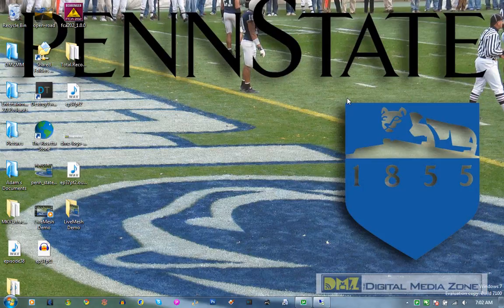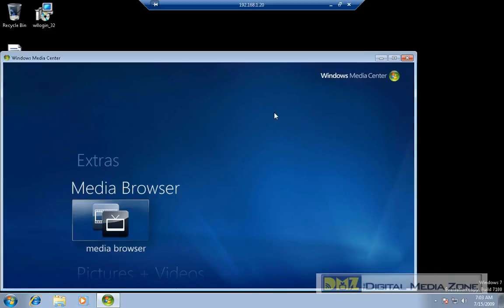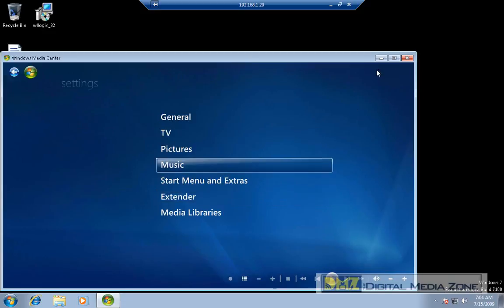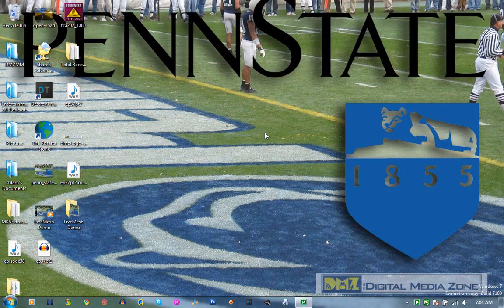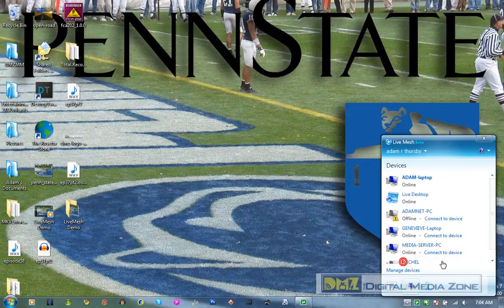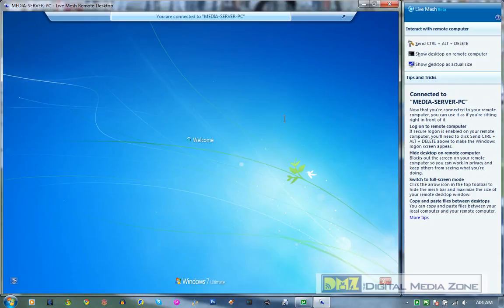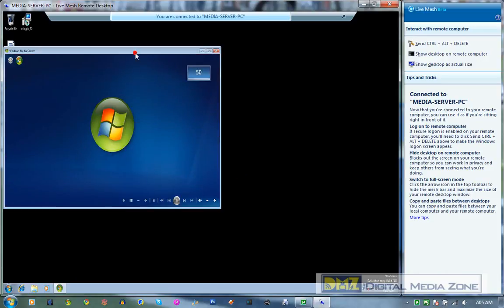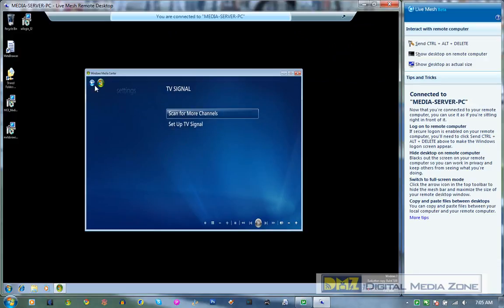LiveMesh Demo2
Demonstration of how Live Mesh can help you avoid paying for Windows 7 Professional AND get you better functionality than RDP for Media Center managment.